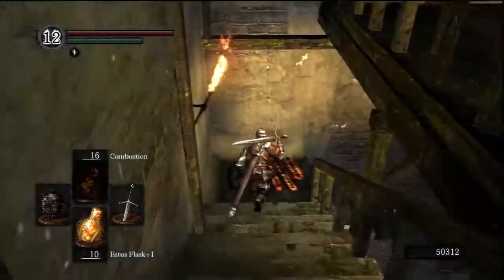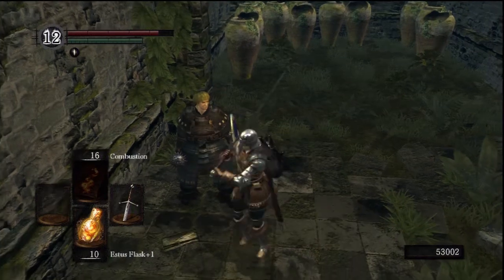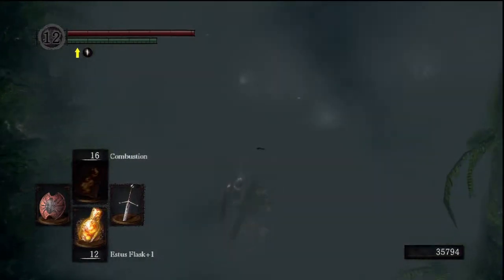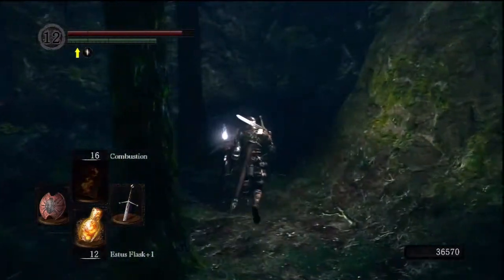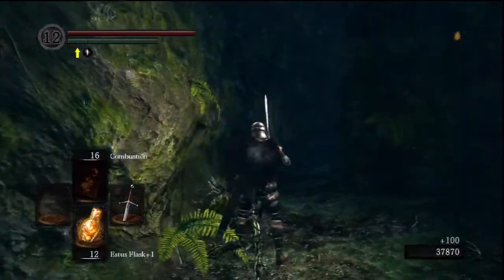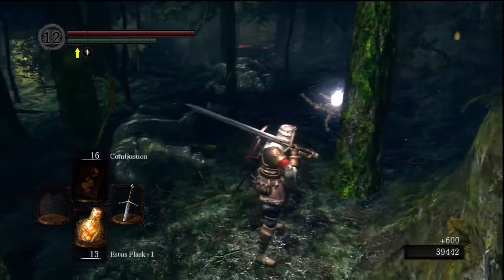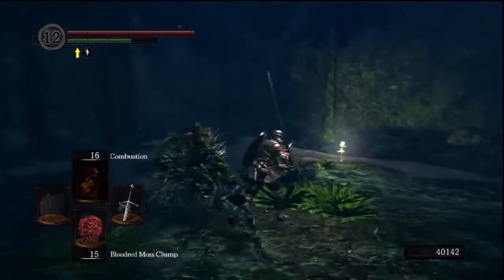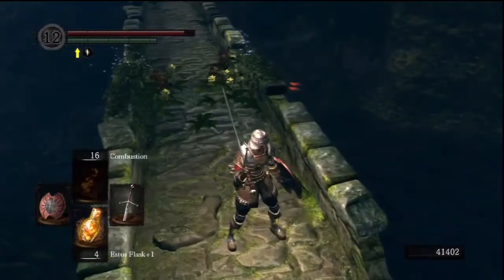Dark Souls Walkthrough [HD] Part 12 Moonlight Butterfly Xbox360 PS3 Play w/ Commentary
Part 12 of Darksied's Walkthrough of Dark Souls with Commentary.
The Best Gameplay Walkthroughs on the tubes!
Please comment, rate and like if you enjoy this!

Game Developer:  FromSoftware
Game Publisher:  Namco Bandi